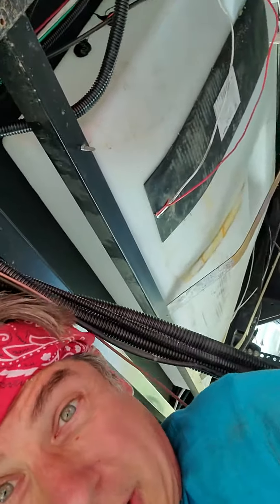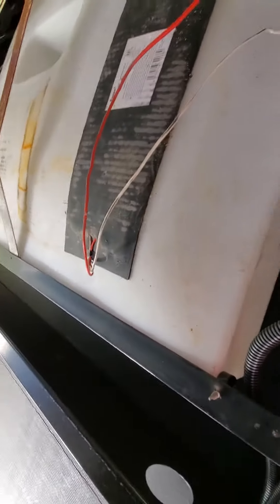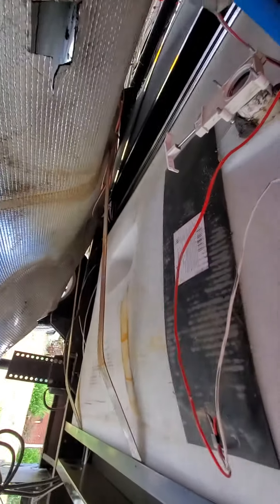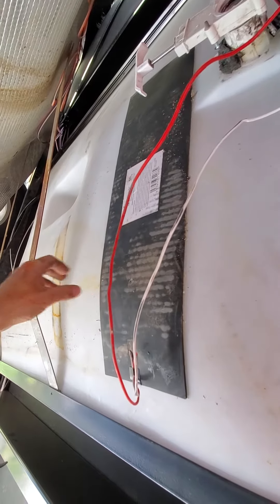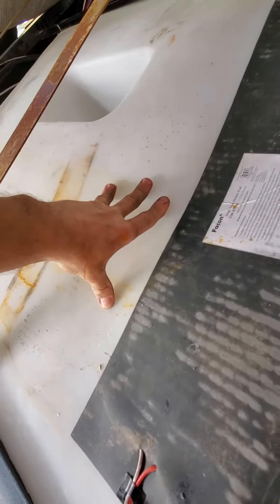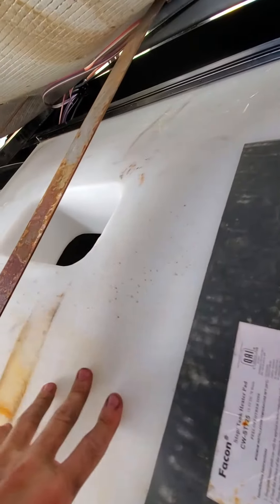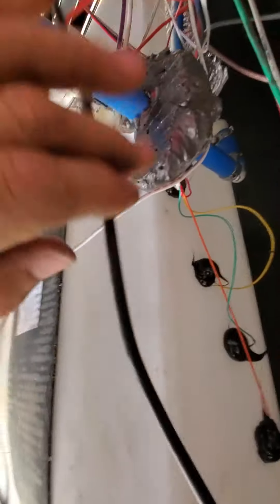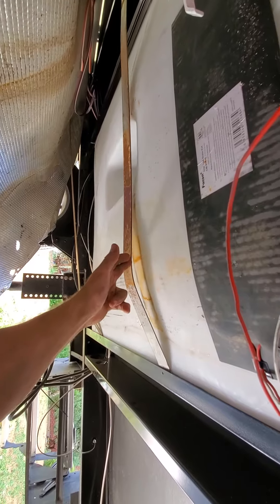strap on ish